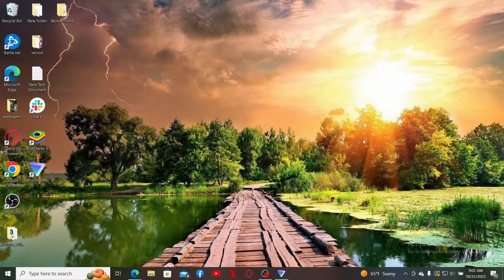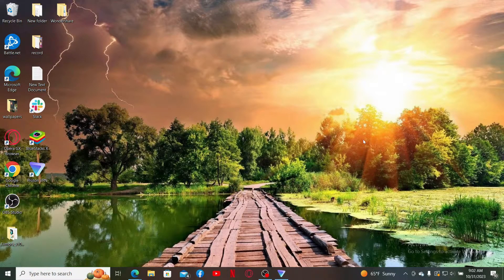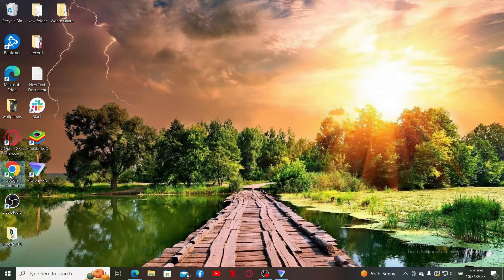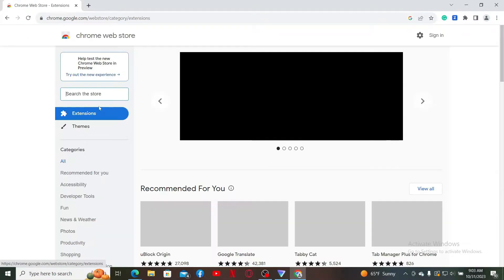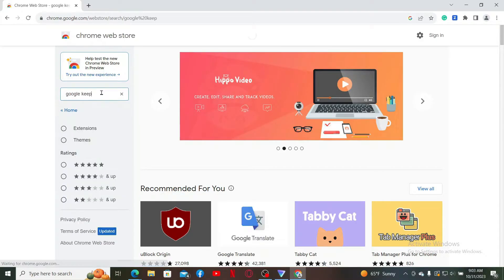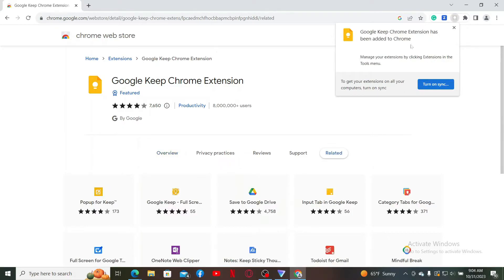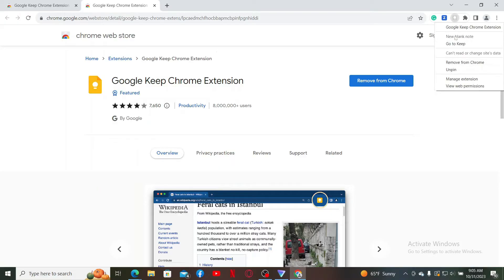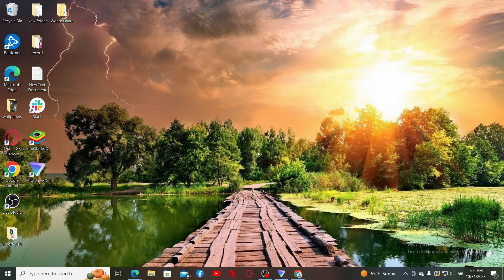How to Download Google Keep on Windows 2023?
Want to keep your notes and ideas in sync? Learn how to download Google Keep on your Windows computer with our step-by-step guide. Keep your thoughts organized and accessible across all your devices. Join us to streamline your note-taking process!